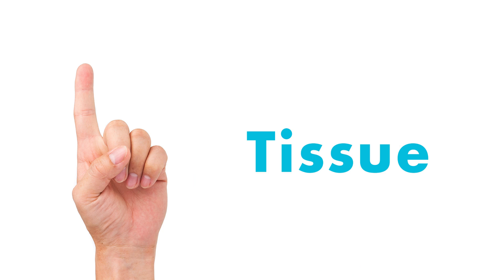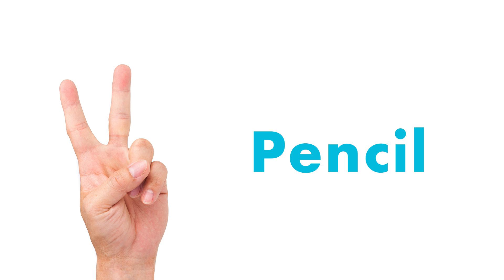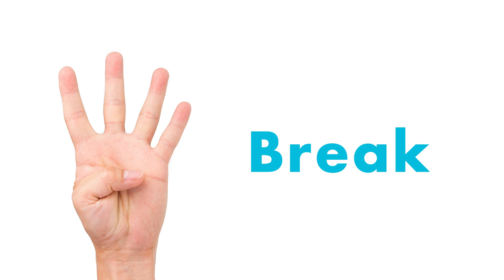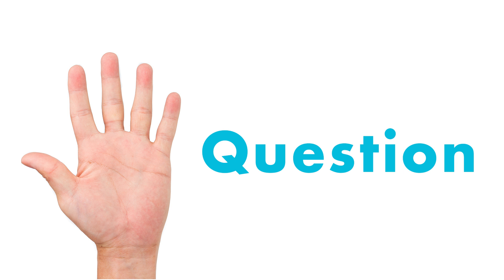Using Hand Signals in Classroom Management - Jeanette Gillard | Teacher's Show and Tell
Jeannette Gillard shows us how she uses hand gestures to help students communicate with her without disruption.